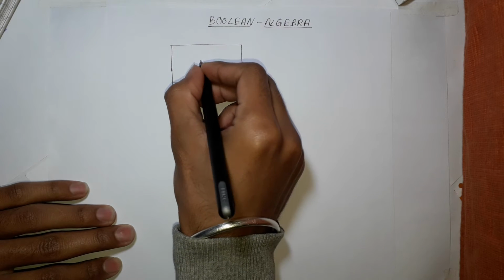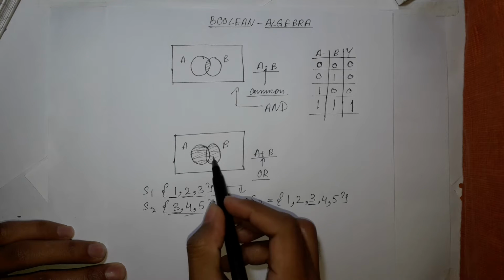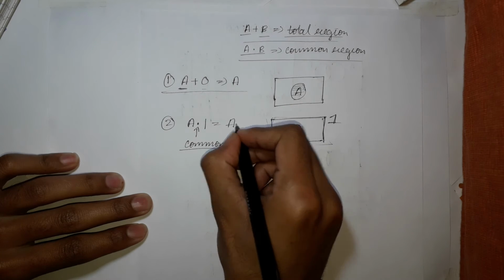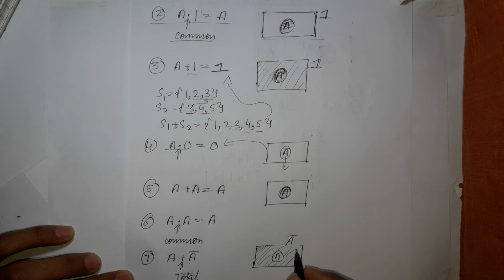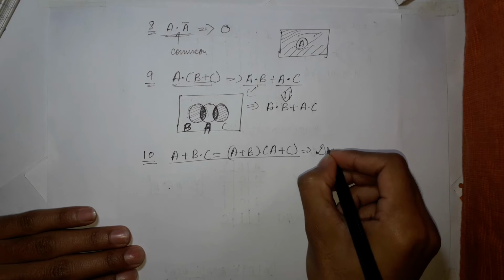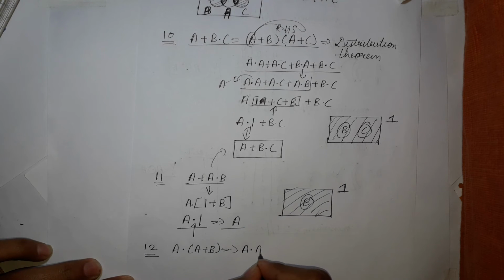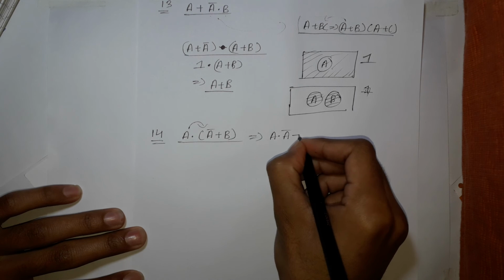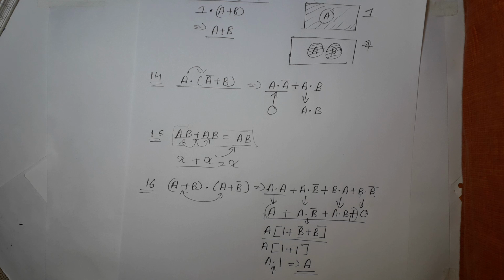Boolean Algebra Part-1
Hey guys this video is for university exams for C.S branch.
Do watch this video before exams to score well.